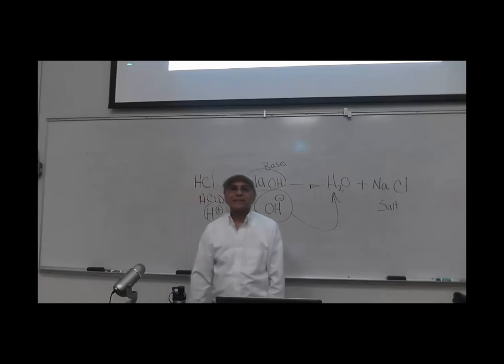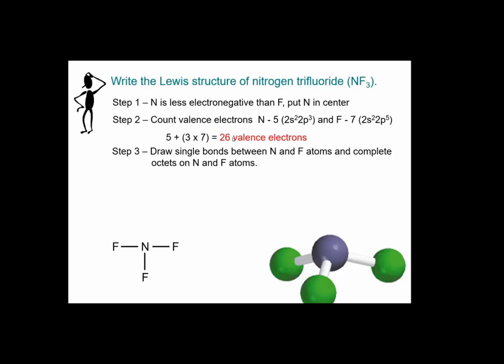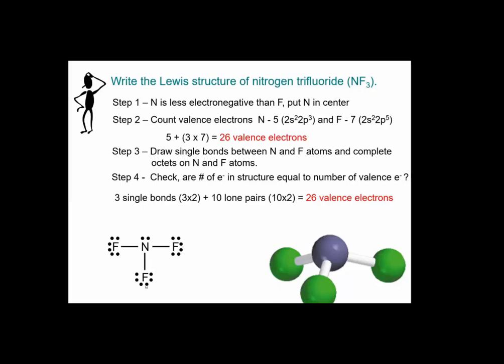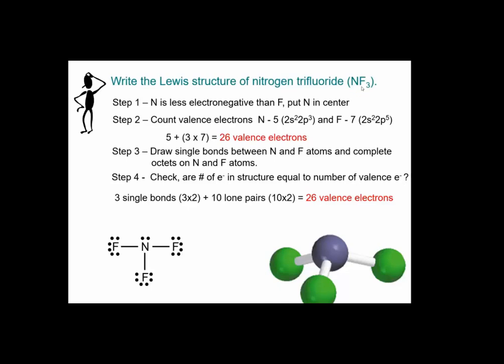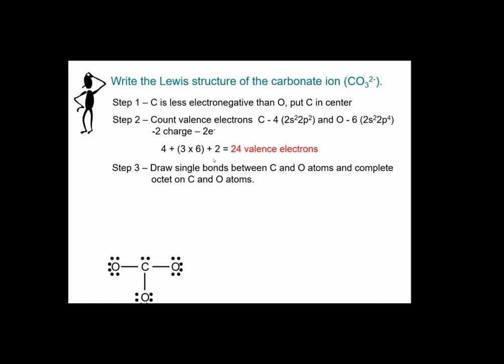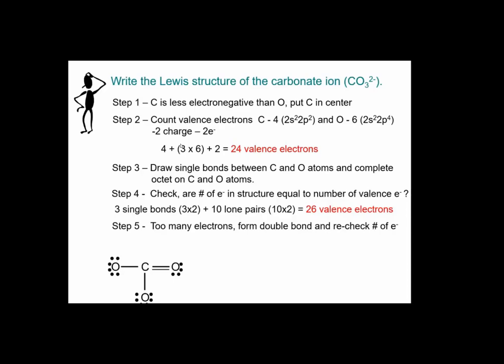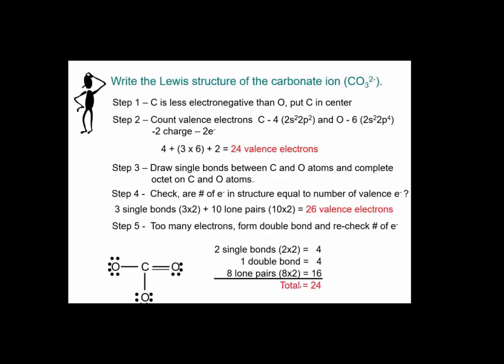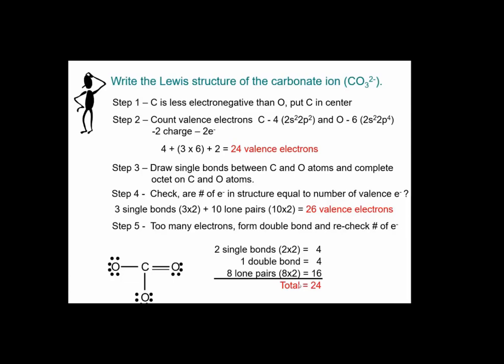Examples of Writing Lewis Structures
2A.5.6.0,20-22
This video is prepared by Dr. Divan Fard for Chem 2A offered at Shasta College, Redding, Ca. It discusses the Application of using the 5 steps in writing Lewis structure, and gives examples of related problem-solving. The material is based on Ch 5 of Fundamentals of General, Organic and Biochemistry, McMurry and Castellion, Publisher: Prentice-Hall; 5th edition, ISBN: 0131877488. It is recommended for students to purchase this book, study, and do inside chapter problems to better understand the concepts. Some of the Learning Checks are coming from “General, Organic, and Biological Chemistry” by Karen C. Timberlake, publisher: Pearson; ISBN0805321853. Also, some material is from McMurry, J., Fay, R.C, 2004, Chemistry,(Fifth Edition) ISBN 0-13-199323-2 New Jersey 07458:  Pearson/Prentice Hall,   Some of the